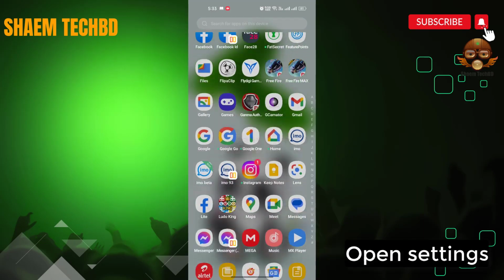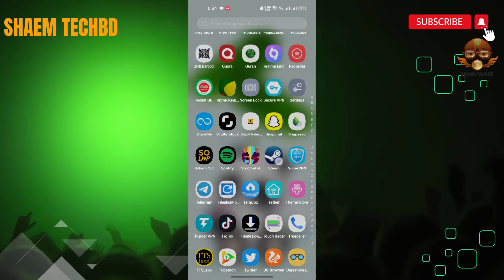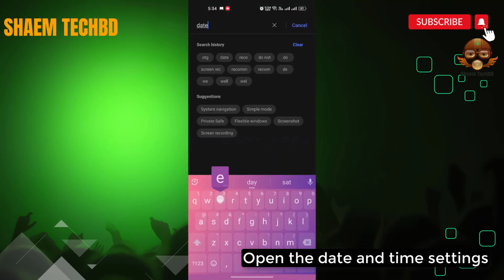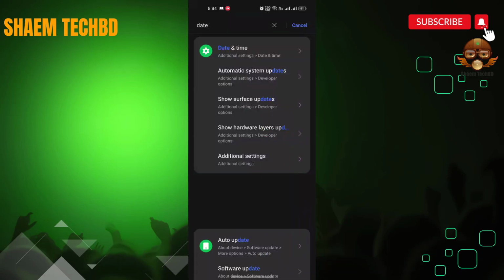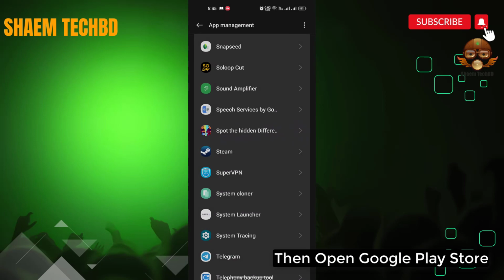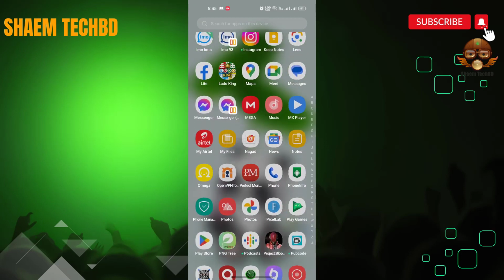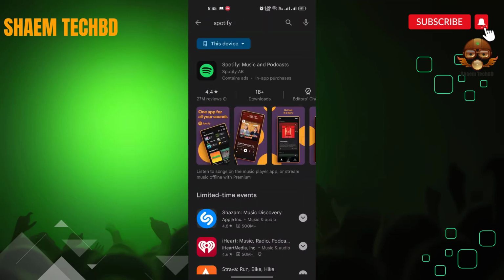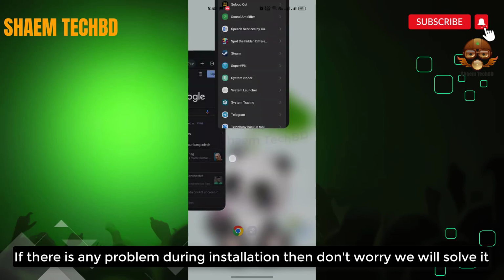How to Fix Spotify Lock Screen Widget Not Working in Android